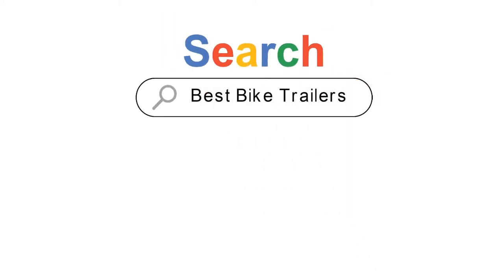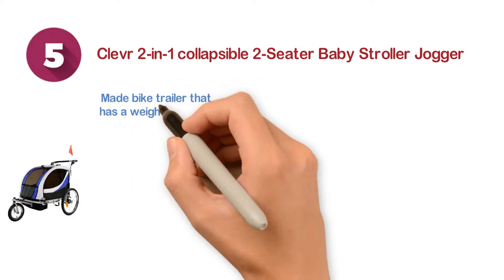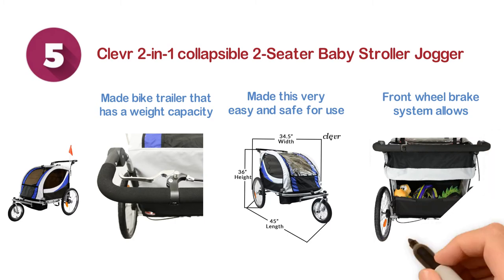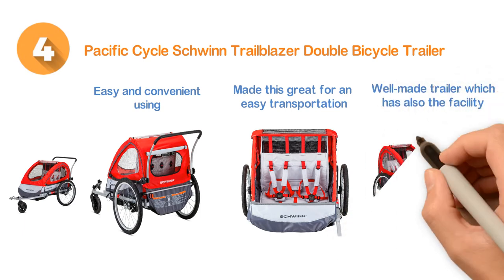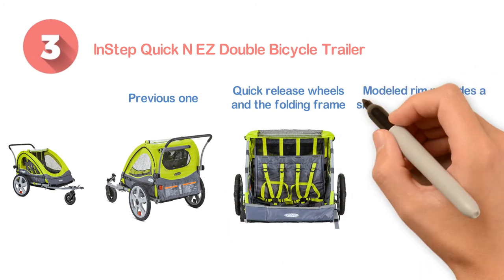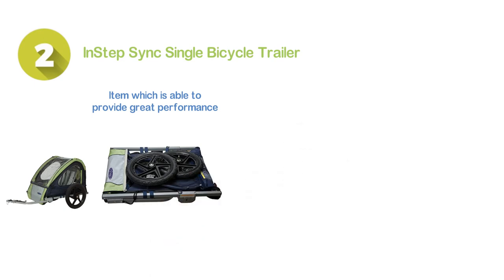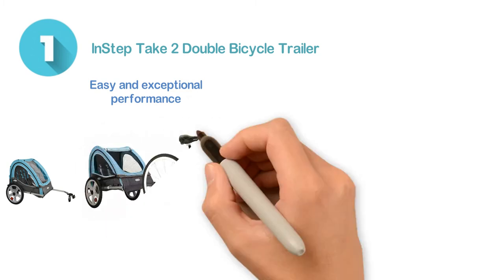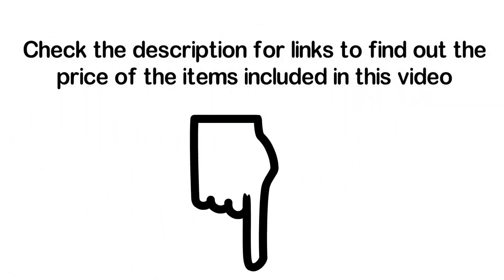Top 5 Best Bike Trailers 2020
5. Clevr 2-in-1 collapsible 2-Seater

4. Pacific Cycle Schwinn Trailblazer Double

3. InStep Quick N EZ Double Bicycle Trailer

2. InStep Sync Single Bicycle Trailer

1. InStep Take 2 Double Bicycle Trailer